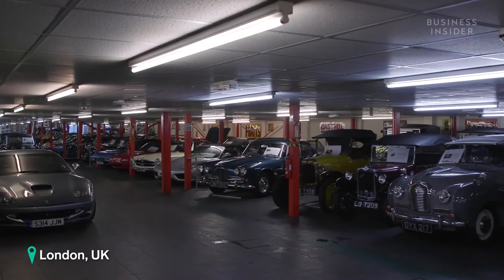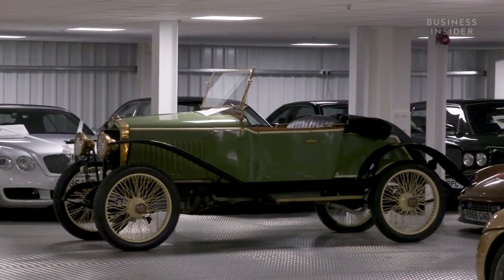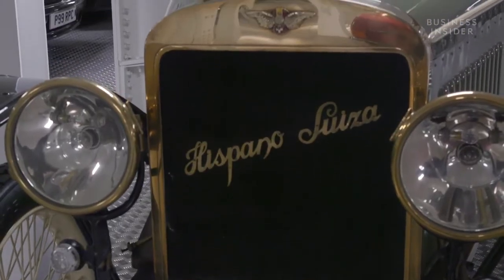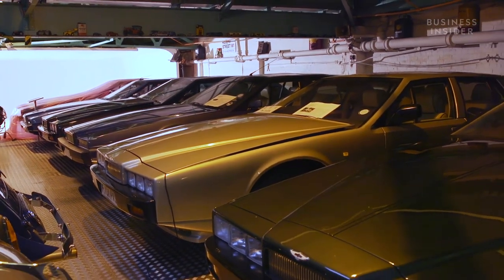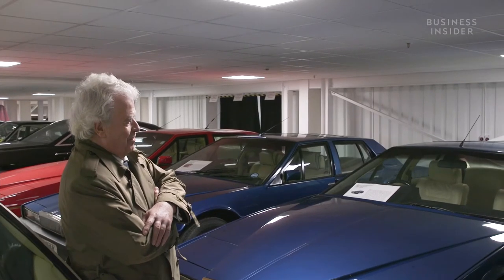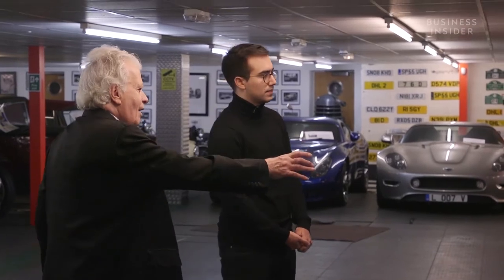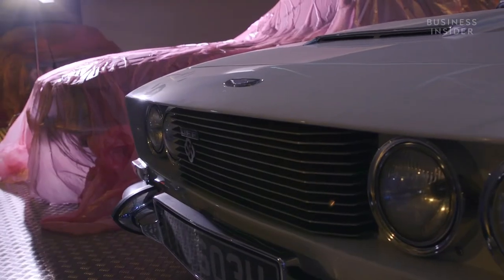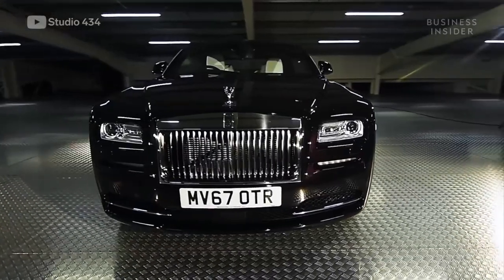$45 Million Car Collection Has Over 420 Cars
Rodger Dudding, a business man from the UK, takes us on an exclusive tour of his 450-plus car collection.

Tech EDU tells you all you need to know about technology: technology car, super car, gadgets, how-to's, gaming, science, digital culture, and more.